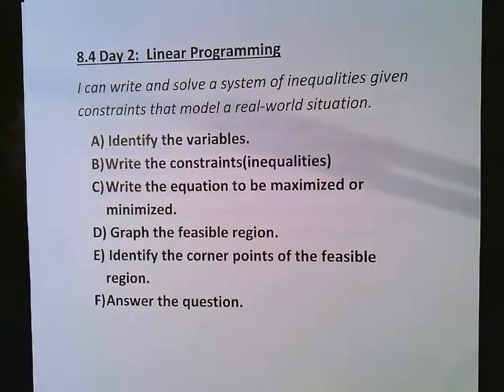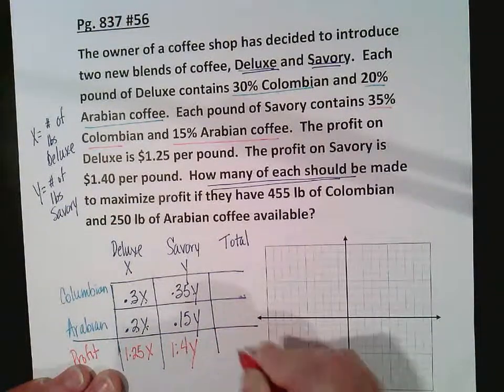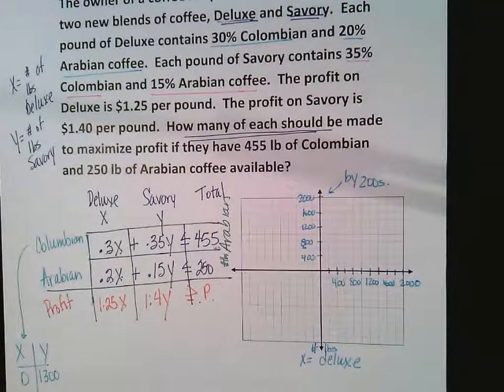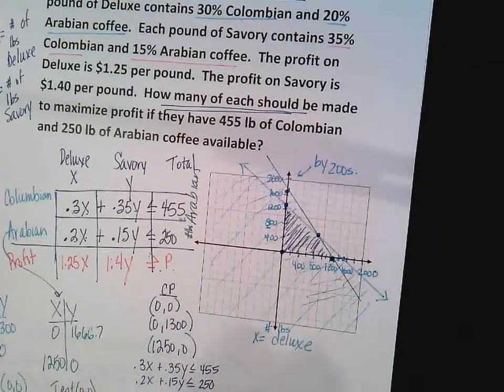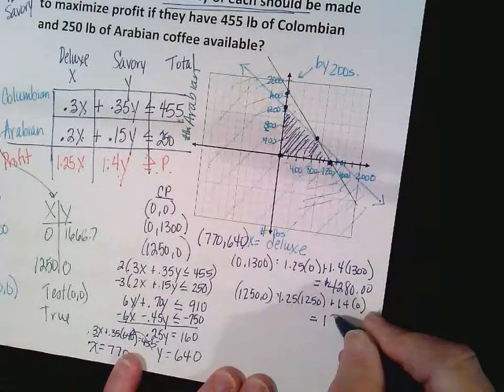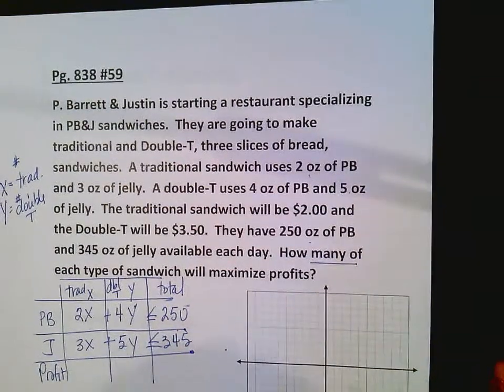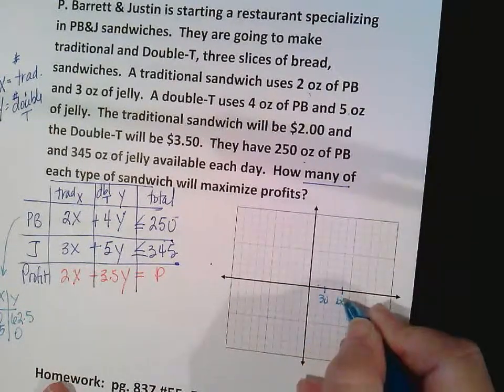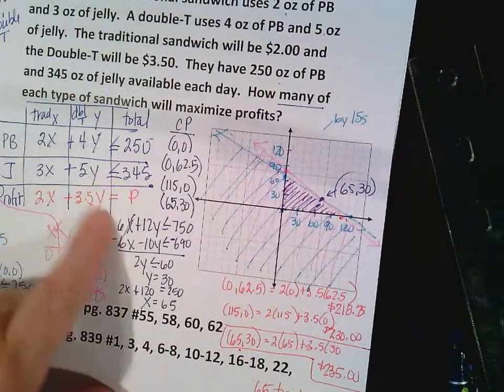8.4 Day 2 Linear Programming